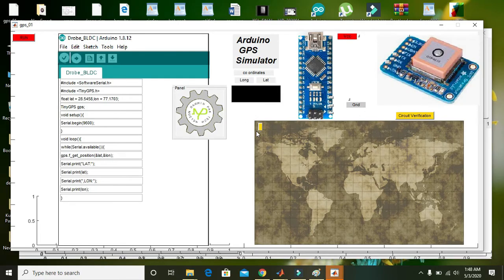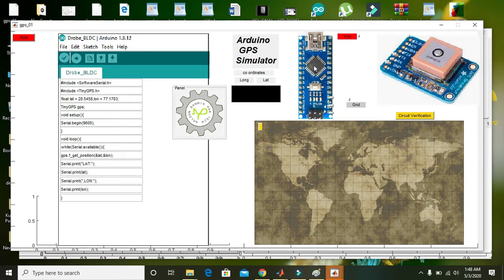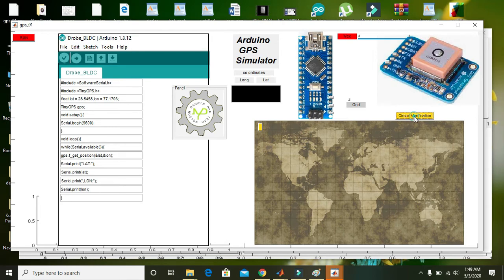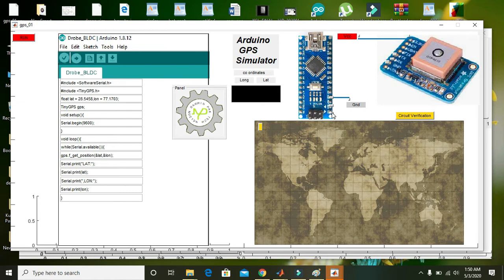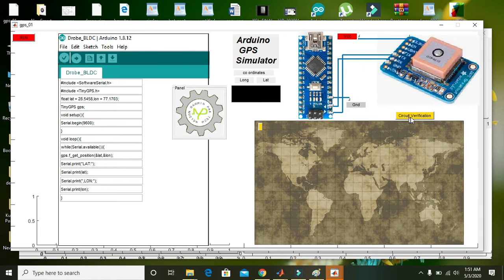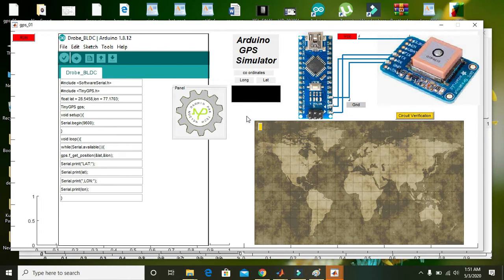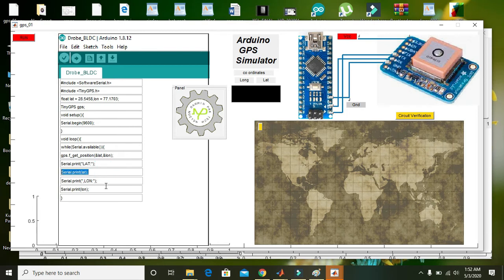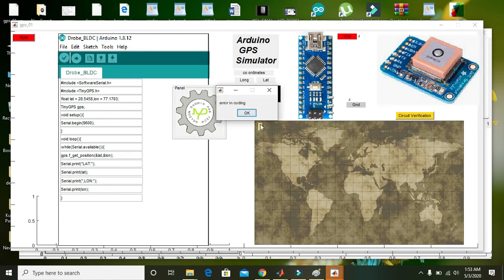GPS with Arduino simulator | Proteus equivalent GPS with Arduino simulation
This is a simulator of gps module with arduino and a some bit non professional but it will fulfill the needs of simulation if some one wants to learn how it works. U can download the exe of simulator here.